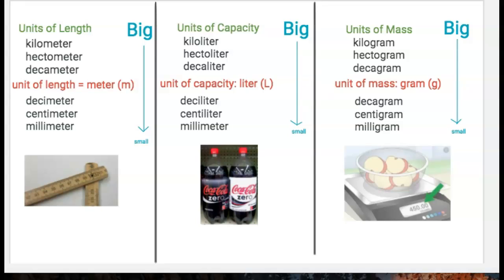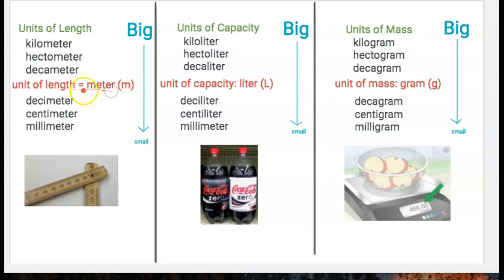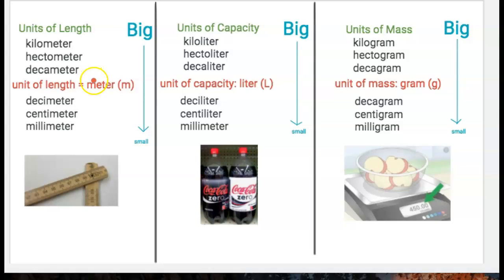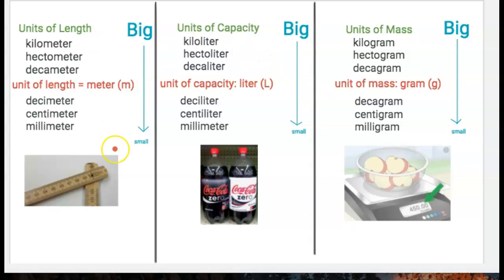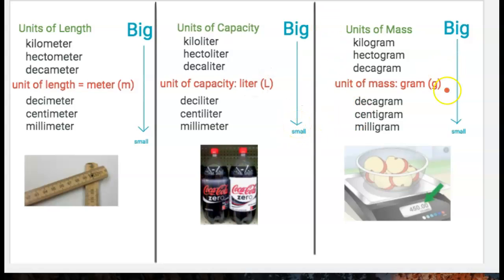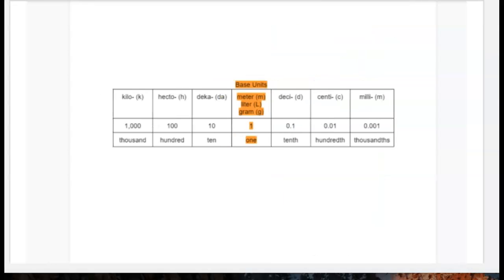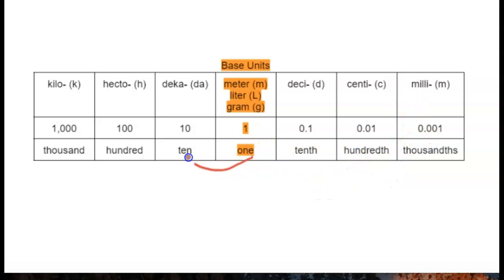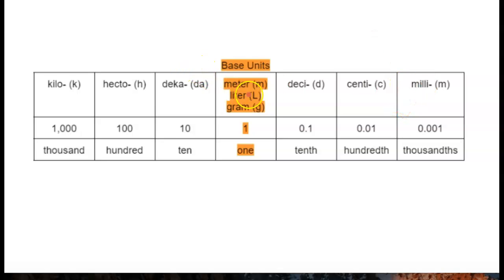Introduction to the metric system